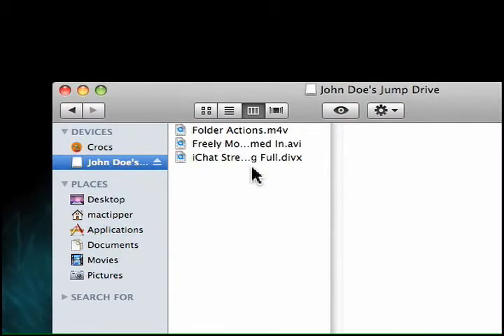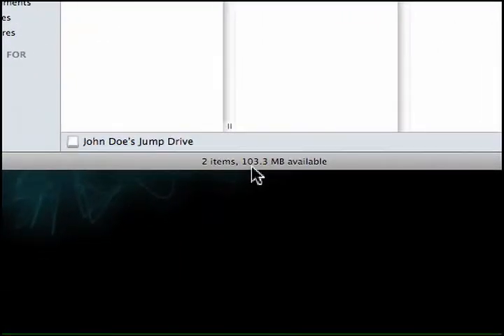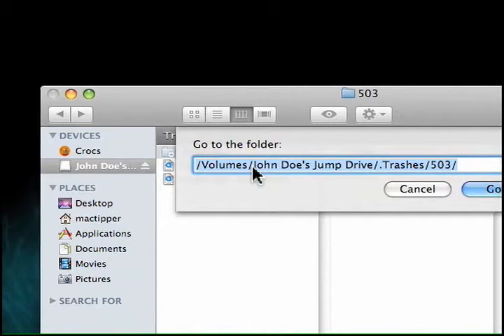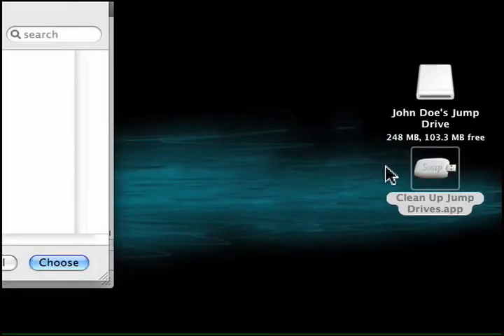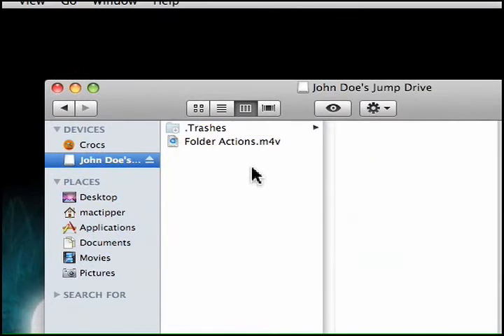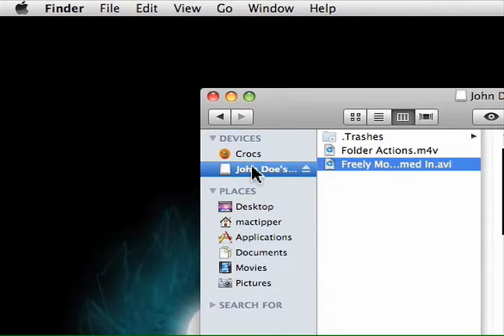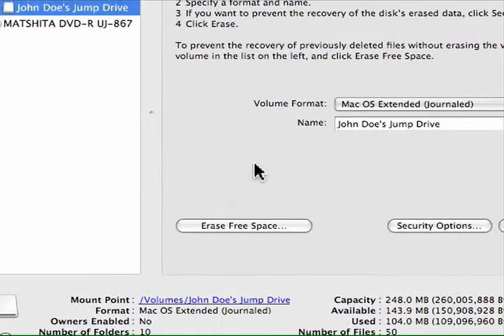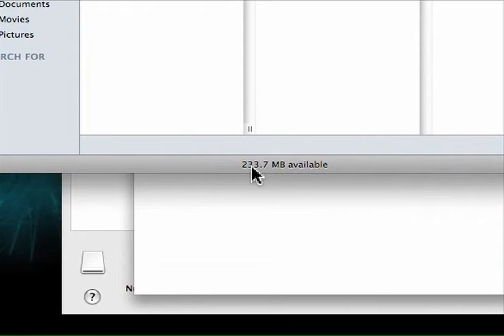Claim Back Space On Your Jump Drives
I've written a simple to use applescript that will claim back your precious space on your jump drive.